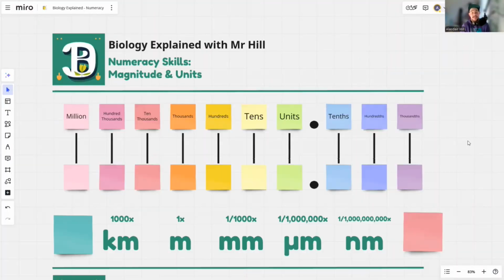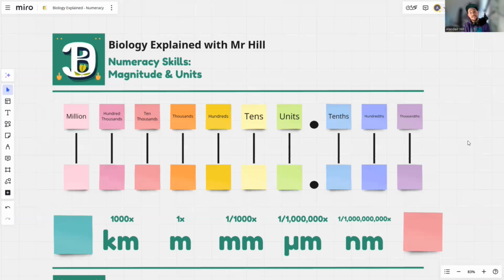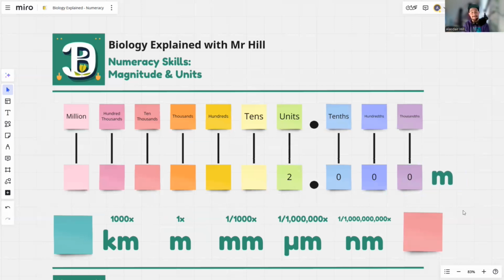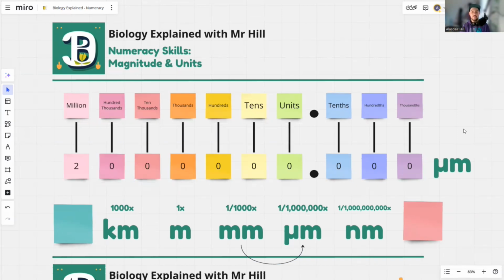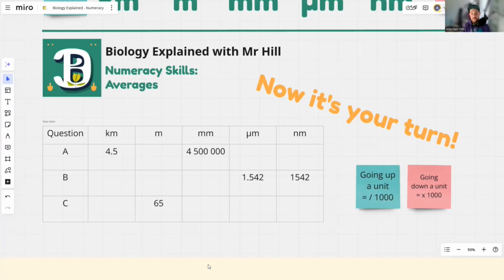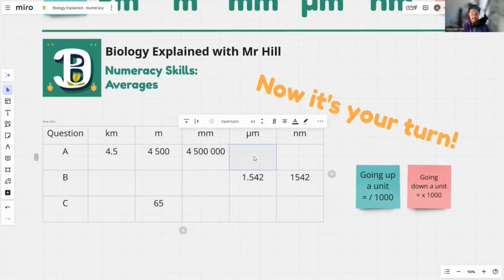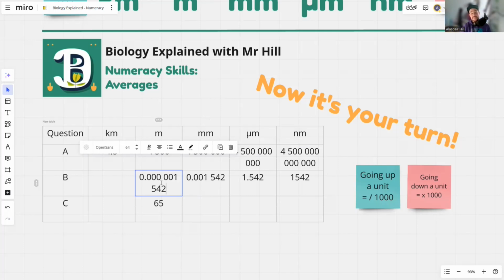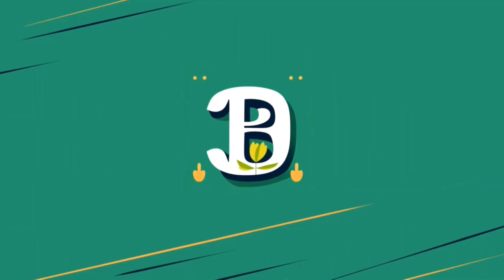National 5 Biology Revision: Numeracy Skills - Magnitude & Units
In this Numeracy Video special I talk about how to convert numbers when changing units. This skill is critical in ensuring your calculations in science are correct!